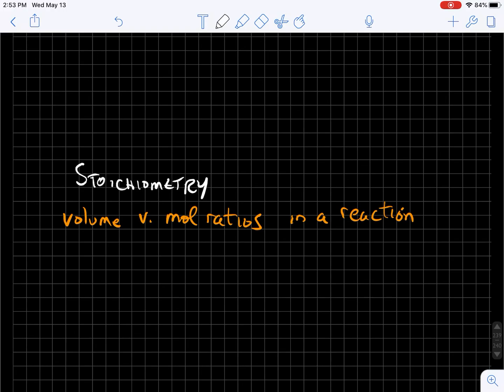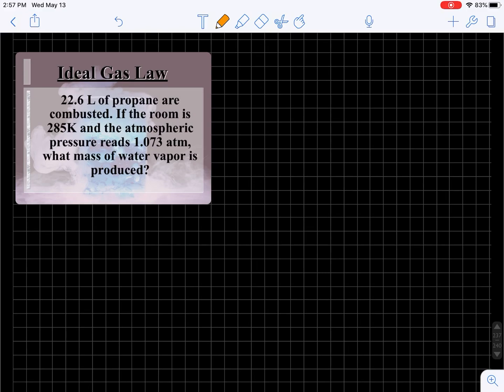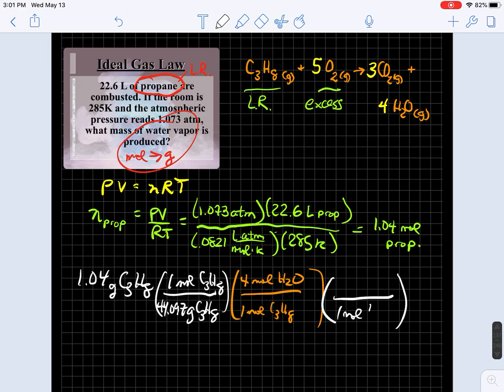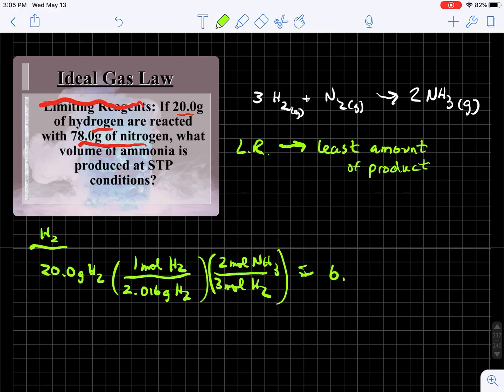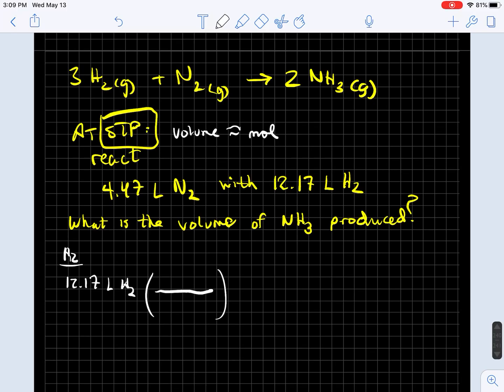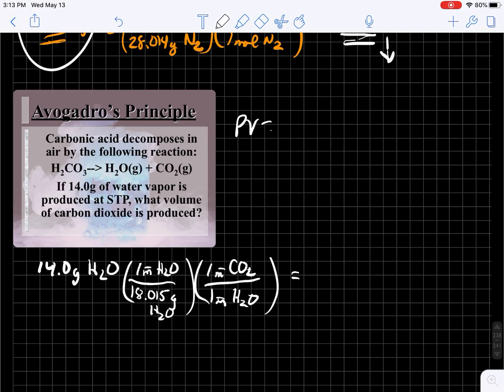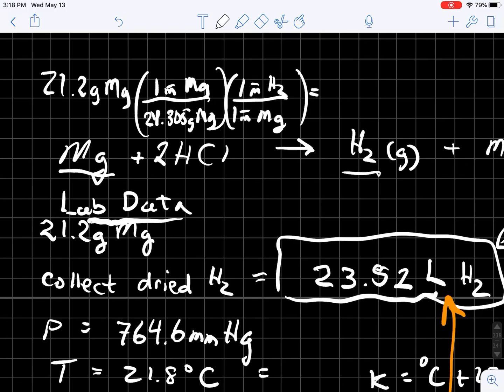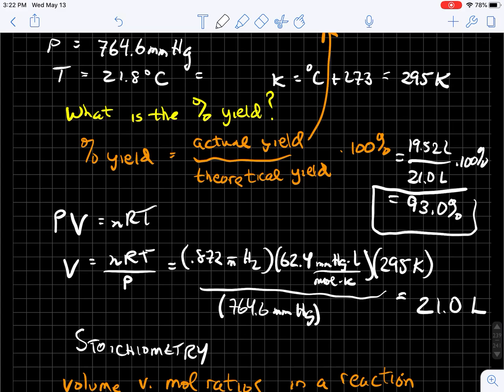Chem 1 Honors: gas law stoichiometry, LR, %yield, short cuts at STP